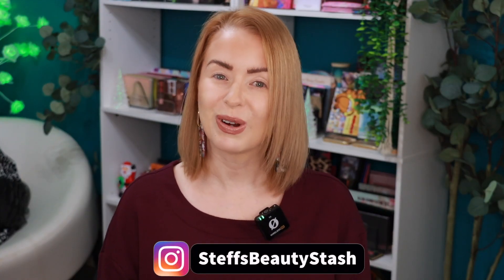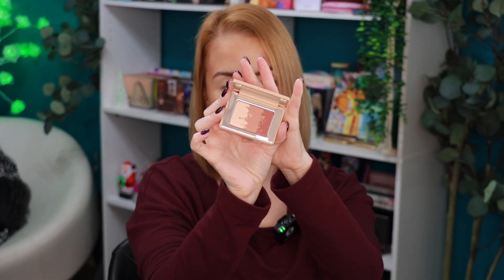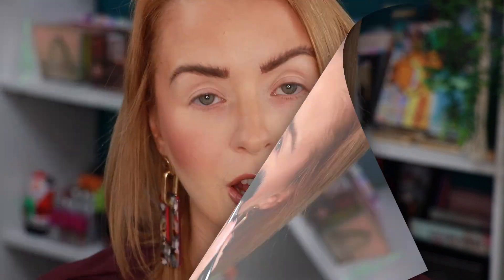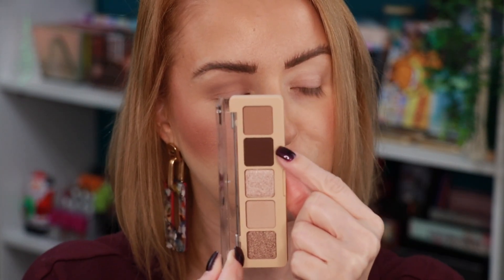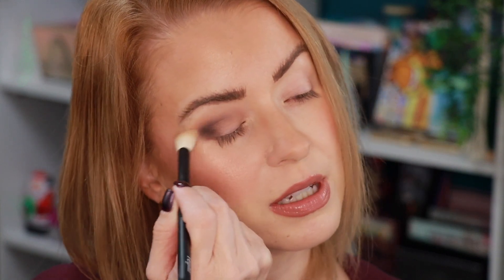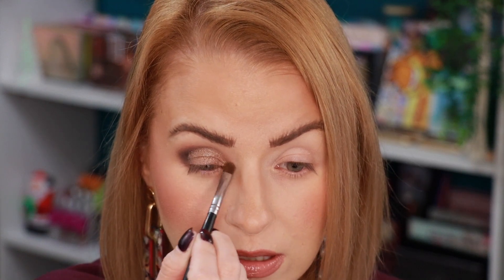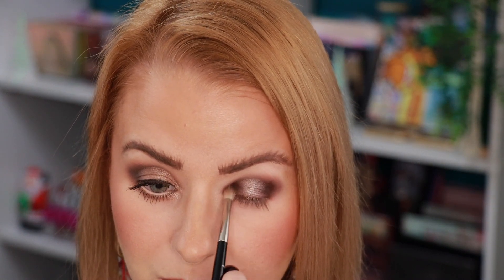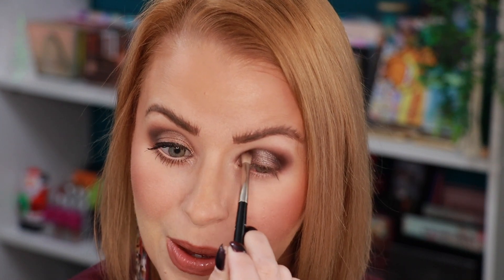NEW Natasha Denona MY MINI DREAM COLLECTION Review + 2 Looks + Comparisons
😘 Let's try out the new Natasha Denona My Dream Mini Eyeshadow Palette and Blush!! I'l be creating 2 looks for you all today! Let's get started!

to SAVE $$$ 🛍⬇️❤️!

The following products were used/mentioned in this video:
Natasha Denona My Dream Mini Palette & Blush; Lip gloss & Lipstick shade Natasha

Wet n Wild x Marylin Monroe Eyeliner shade Brown